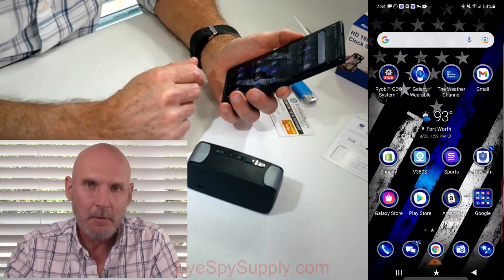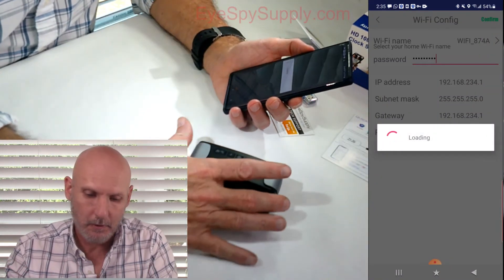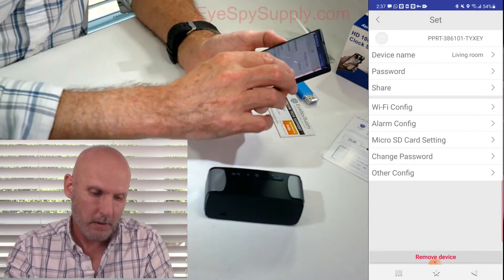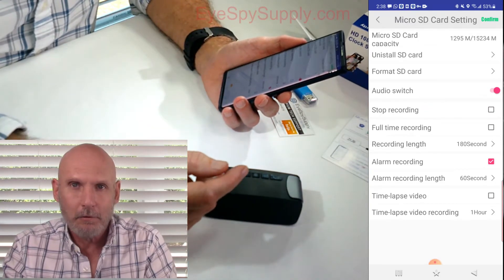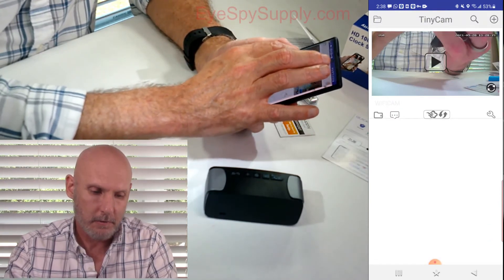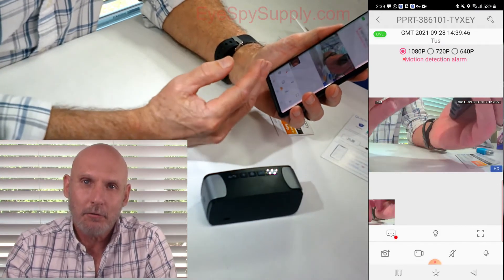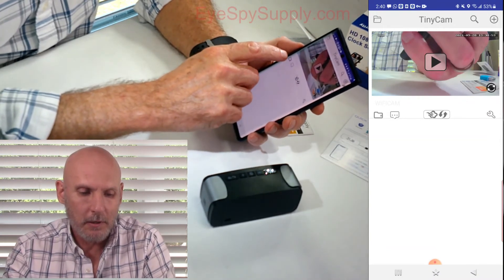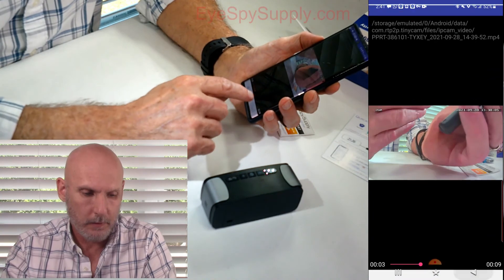TinyCam Wi-Fi App Tutorial for EyeSpySupply Hidden Spy Cameras Learn How To Use Live View & Setup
TinyCam WIFI Camera Quick Start Guide

Thank you for purchasing an EyeSpySupply Professional Grade Wifi Camera! This Wifi Camera is a professional grade high-definition hidden camera that can record in motion activated or continuous modes. The audio can be turned on or off.  You can also view the camera live using the free TinyCam app on a smart phone, tablet but is self-contained meaning that it can record directly to an SD card even if it is not connected to a wifi network or hot spot. The app is also where you control and change the settings on the camera.

Let's get started. First download the free app “TinyCam” to your phone, tablet or computer (app can be found in Google Play or the App Store simply search for “TinyCam”). Next turn on the camera and insert an SD card.

The following instructions will show how to set up the camera using an Android smart phone but should be the same or similar on other devices.

To view Tutorial videos for this WiFi camera please and find your product under “Wifi Cameras” and look for the “videos” tab.

How To connect P2P to your camera **Required**

1. Now in your phone's settings go to wifi and find the camera in the list of wifi connections (by matching the last five letters or digits of the UID of the camera found on the QR code sticker) and click connect. Wait for the phone to connect to the camera.
2. Now open the TinyCam app. and click the “search” (magnifying glass) symbol on the top righthand corner. You should see your camera. Now click “ADD”.
3. Next you will see a “pop up” window prompting you to change the password. The old password is 888888. Now click “Confirm” in the top righthand corner. After a few minutes you should be able to view your camera live on your phone as long as you are close to the camera. This is called P2P mode.

While in P2P mode you can configure your camera to record to the SD card without being connected to a WiFi network. In this mode the camera will still record even if you are not on site, but you cannot view the camera remotely from off site.

Connect Camera To WiFi So That You Can Control and View your Camera Live Remotely

1. When in P2P mode from the main screen click on the “settings” icon (wrench).
2. Now click on “Wi-Fi Config”
3. Click on “SSID” and choose your Wifi network (the network that you normally connect to) and input the password and click “Confirm” near the bottom of the page.
4. Now go back to the main page and wait for the camera to restart (this could take several minutes). When the camera is online click the play button to view live.

When configured to wifi you will be able to view the camera live, control the camera and view recorded video from anywhere in the world with your device as long as you can access the internet and the camera is online. (This camera requires a 2G wifi connection, 5G will not work. Many routers that are 5G are dual network and put out 2G simultaneously), enter your password and click “ok”. Click “ok” again at the pop up window. IMPORTANT! - Be sure to enter the wifi password exactly. If the password is not entered properly the camera will say “offline”. To fix this you will need to reset the camera and start again at step one above.

How To View Your Camera Live

1. From the main screen of the app find your camera and ensure that it says online next to it. Now click on the camera. There will be a pop up window to change the password. Change the password to your desired password and click OK. If it takes you back to the main screen click on the camera again to view.

TIP: Tap on the screen while viewing live to to bring up camera controls. From here you can turn on the sound and listen in live, adjust the resolution and a few other things.

TIP: If while streaming live video it seems to be “choppy” or gets “hung up” try lowering the resolution. This may fix the problem. This is due to the internet/wifi speed/signal strength and is not a problem with the camera.

How To Set The Date And Time

1. From the main screen of the app click the “settings” icon next to your camera. Next click the “Advance Config” (”device settings” on some phones). Next Click “time Setting”
2. Now change the “time Zone” to your proper time zone.
3. Click “Device Time Sync with App”
4. Click “ok”

There is not enough room here for the full manual.